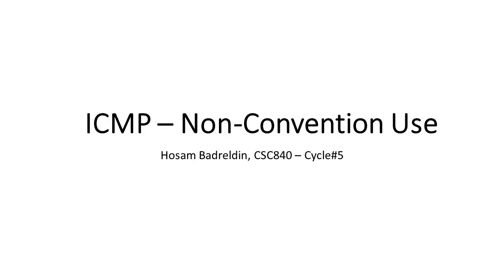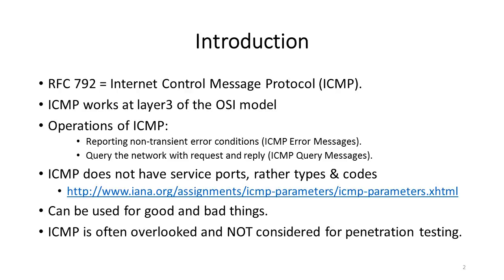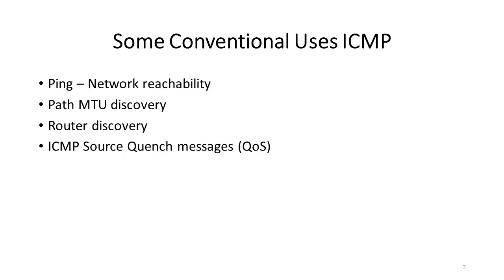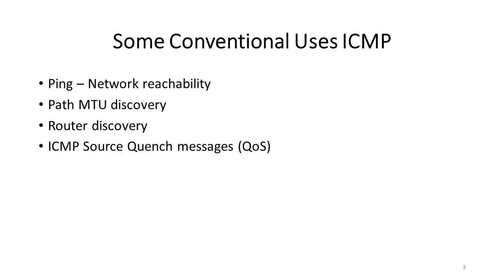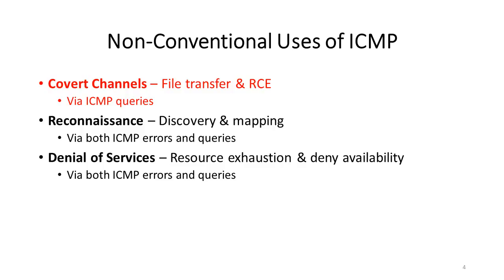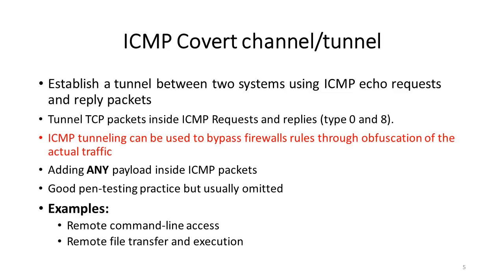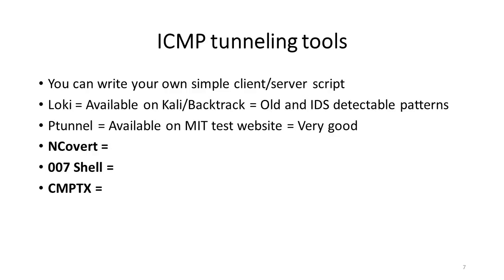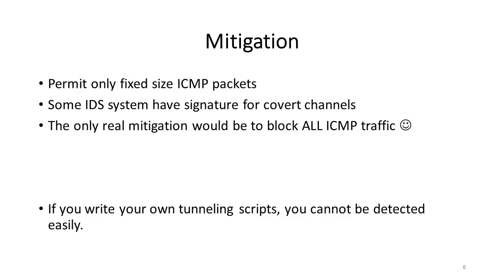HBA ICMP Cycle5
DSU D.Sc 2016